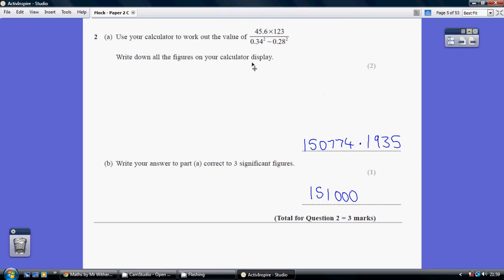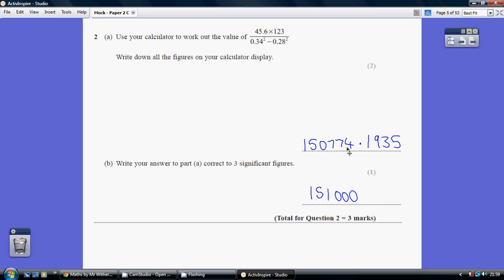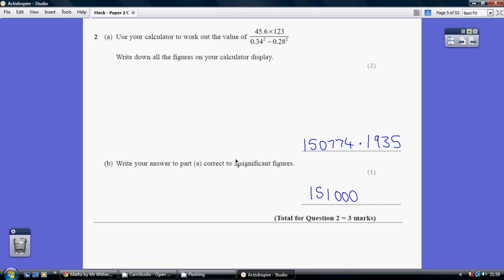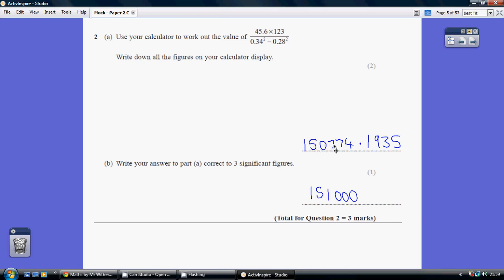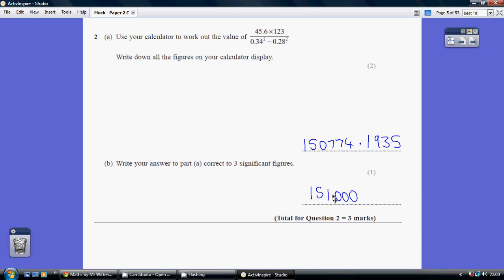Edexcel GCSE Higher Mock - Paper 2 (C) Q2